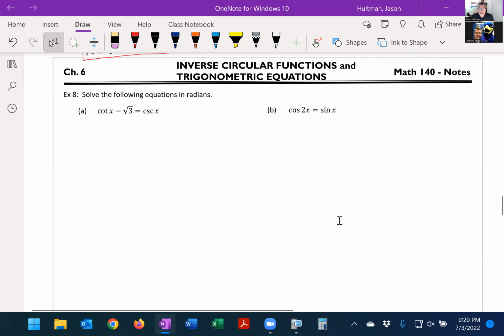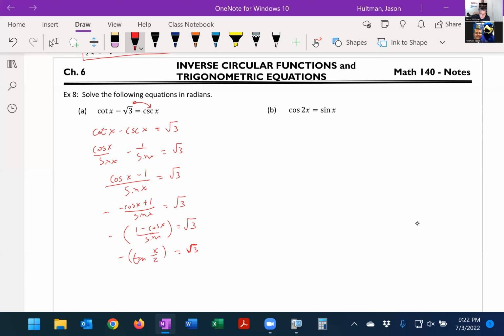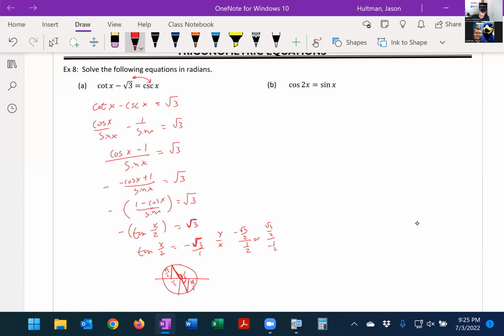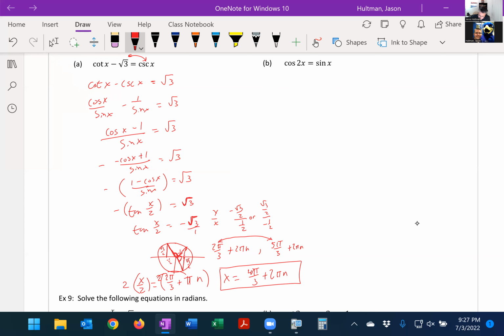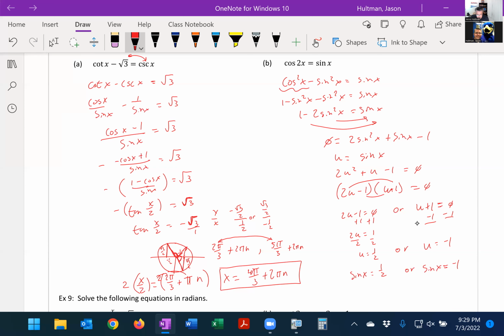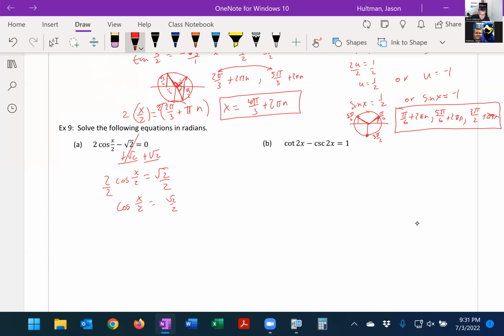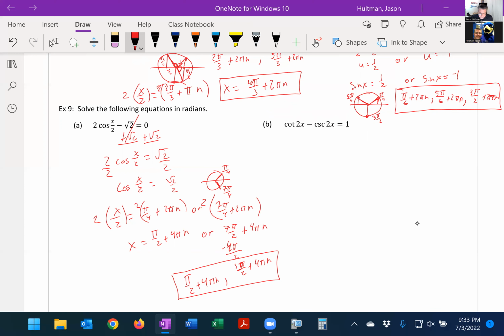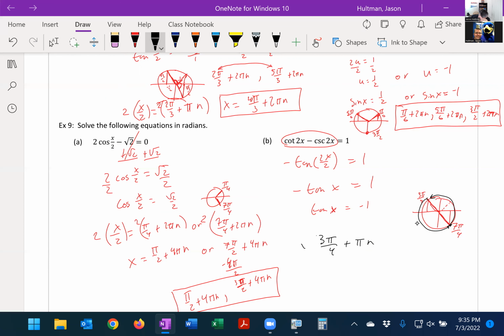Math140 - Sections 6.2 and 6.3 (part 2)